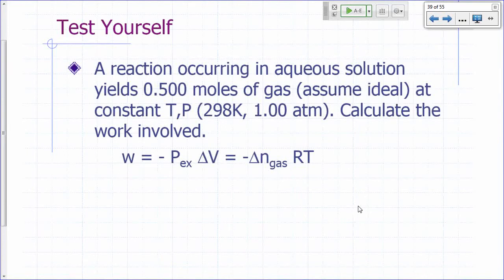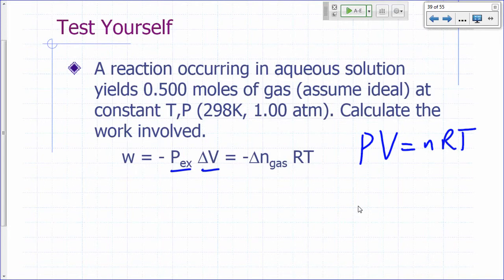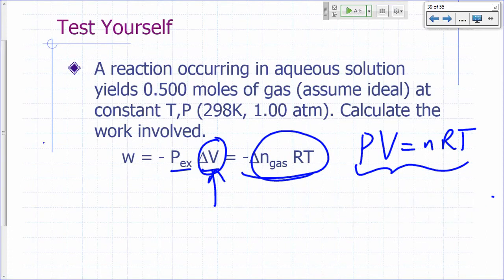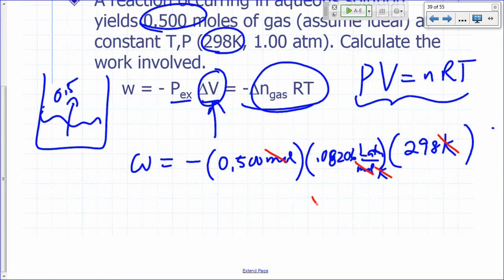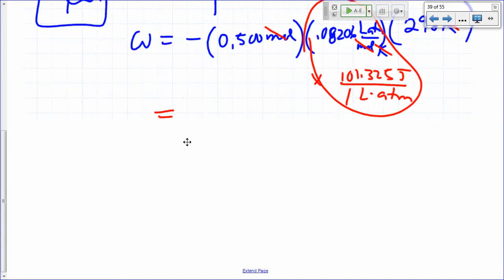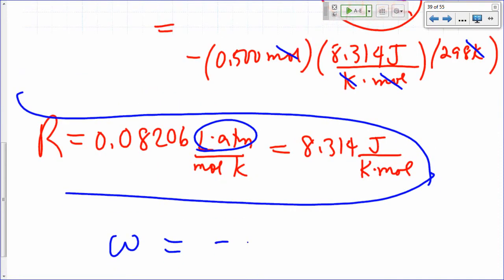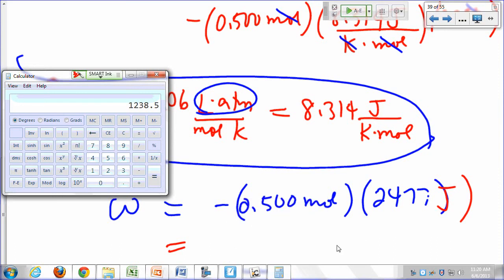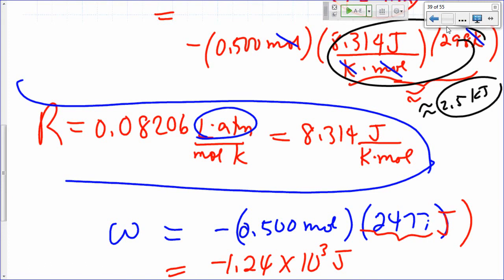First Law 14 - PV Work for Reactions - 7m:28s